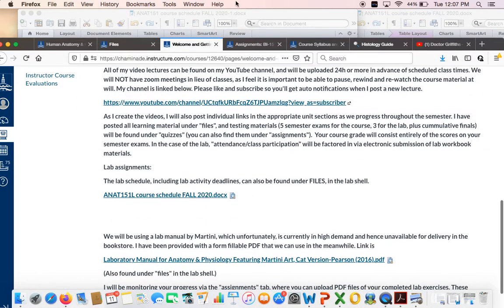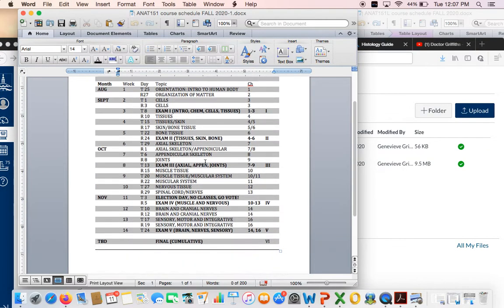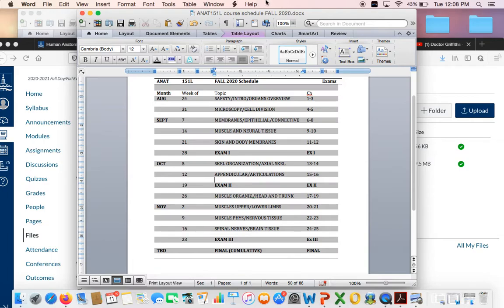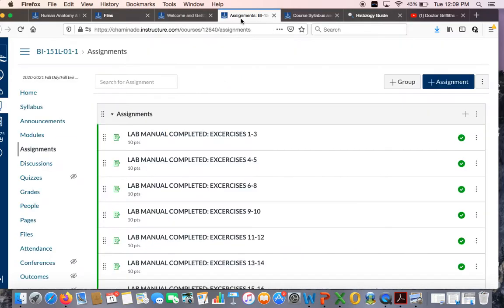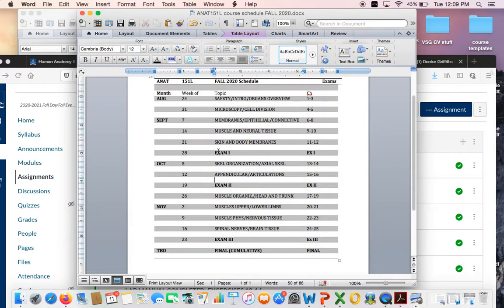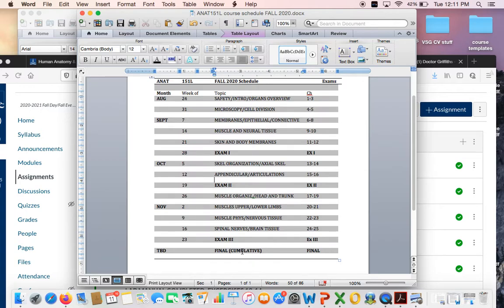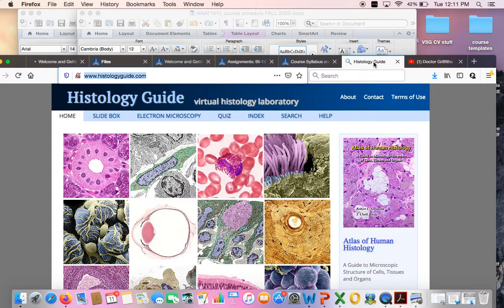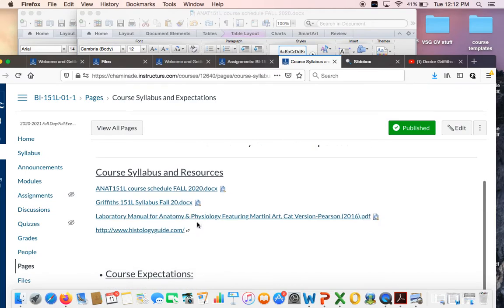ANAT 151 Welcome video F2020